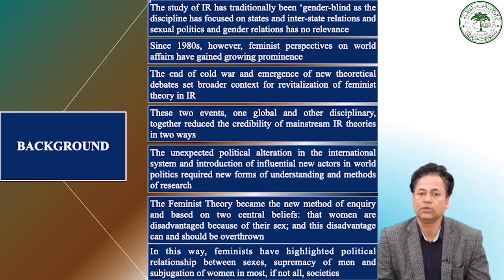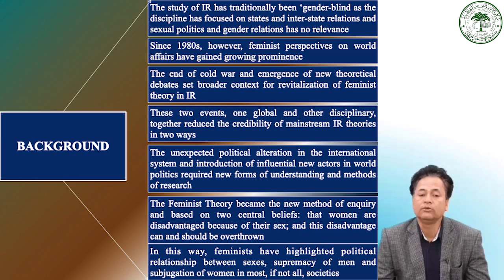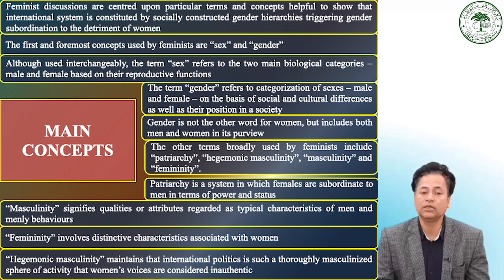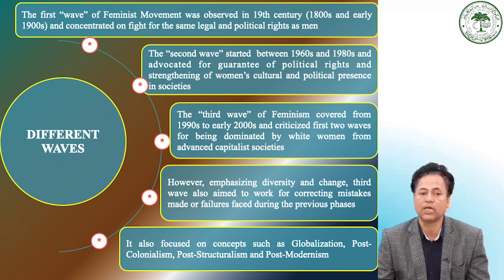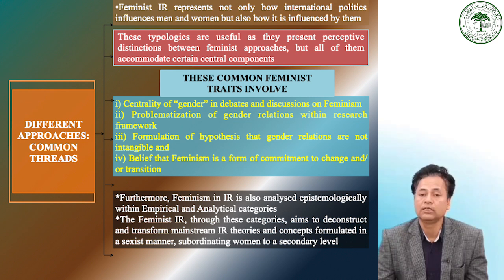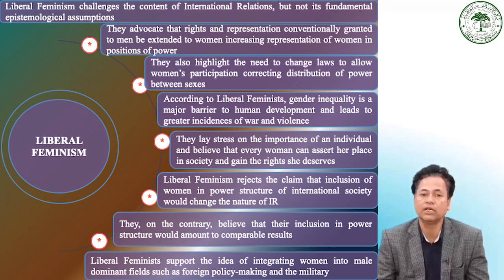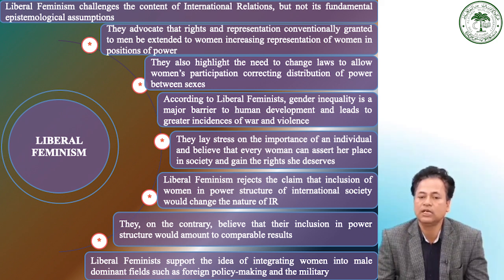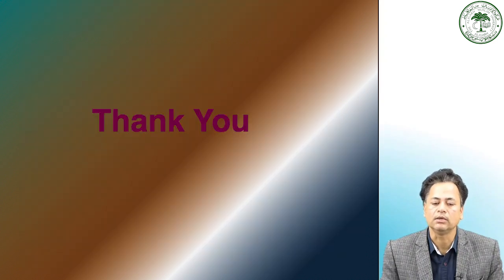Critical IR Theories: Feminism (Part-I)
"Feminism
Background of Feminism
Different wave of Feminism Movement
Liberal Feminism"